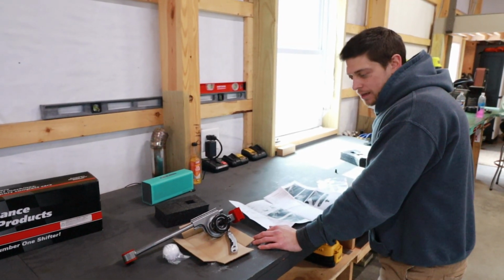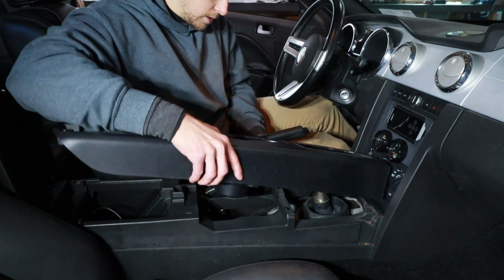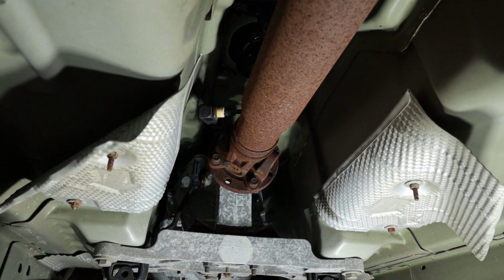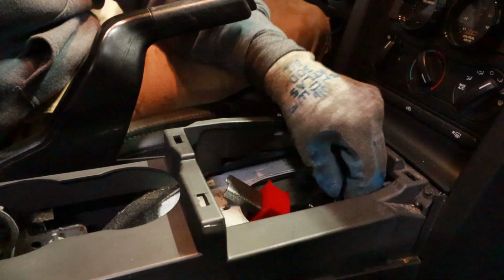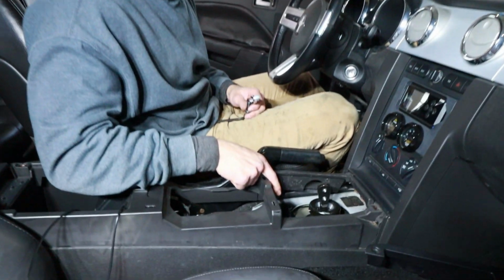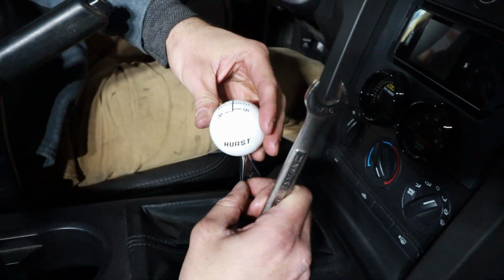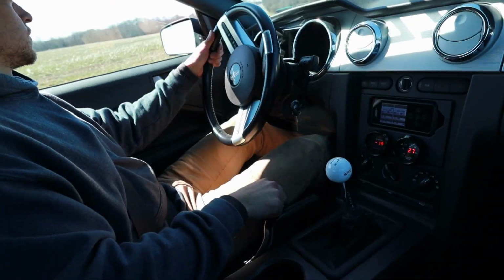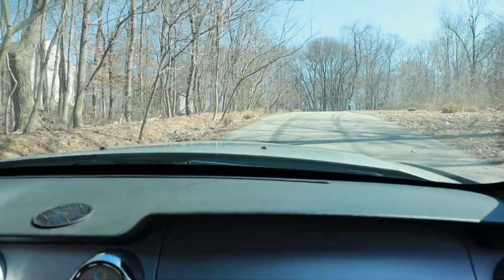Short Shifter Install with Test Drive and Burnouts - Turbo Mustang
Today we install a short throw shifter in the Mustang, take it out for a nice little test drive and of course some driveway shenanigans...
Get FIXD, the vehicle diagnostics tool that helps you see what's wrong with your car, here for just $19.99 (regularly: $59)